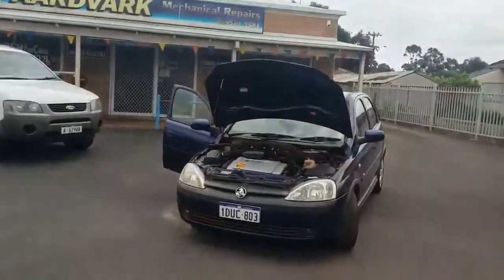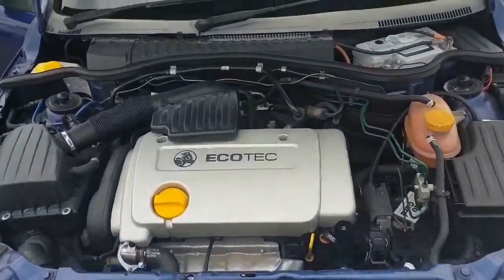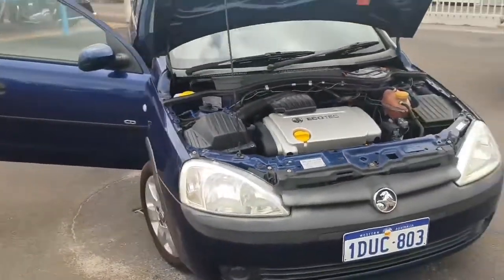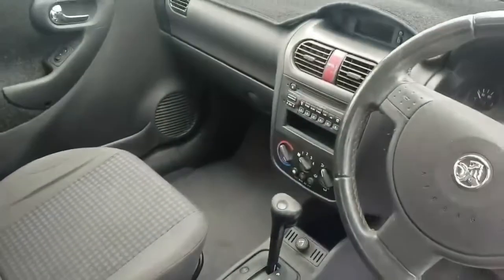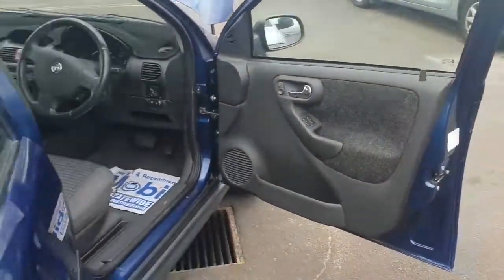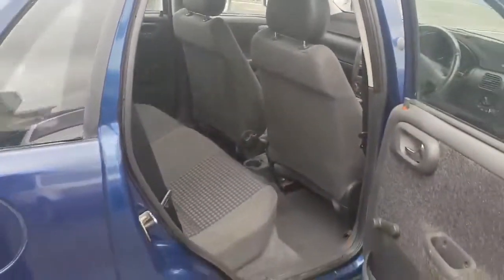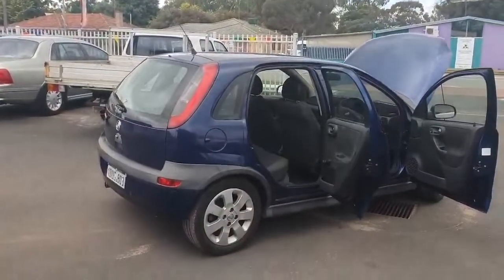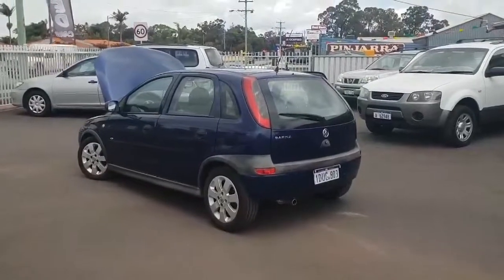2003 Holden Barina $3,300 Aardvark Motors Pinjarra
2003 Holden Barina $3,300

Automatic
Power steering
Front electric windows
CD player with starring wheel controls
Remote central locking
Dual front Airbags
Air conditioning
Cloth interior
5 door hatch back
15inch Alloy Wheels
Front fog lights
Mechanically sound

Low kms!!! 112,420
Rego until 12.11.18

For more information or to have a test drive, come down to see us at 41 McLarty Road, Pinjarra, Ph: 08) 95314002.

Finance is available for vehicles over $3,000 with a 10% deposit. This finance is also available for people on Centrelink, the pension or who are low income earners. As long as your bank account is not constantly over drawn then you can apply to purchase one of our cars between $3,000 - $8,000.

41 Mclarty Road, Pinjarra, WA, 6208
Seller Licence:MD23165